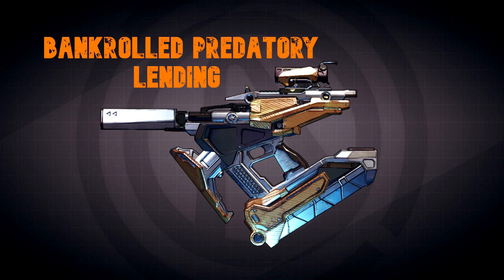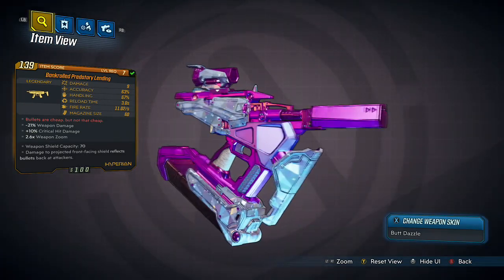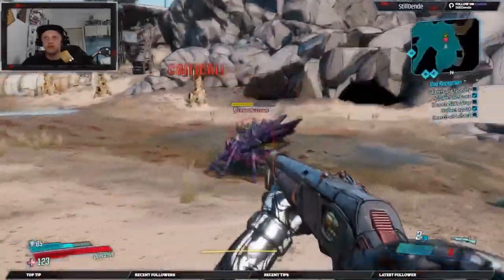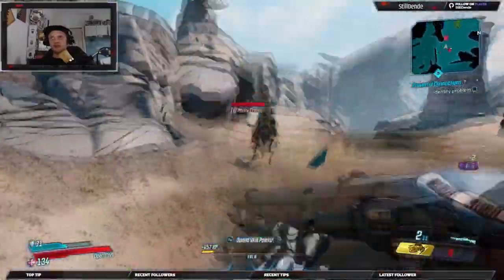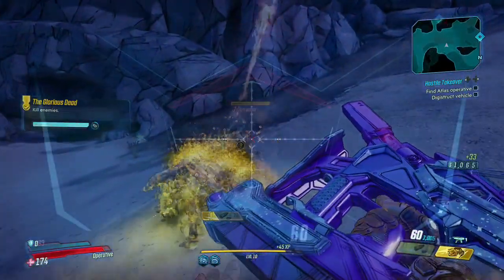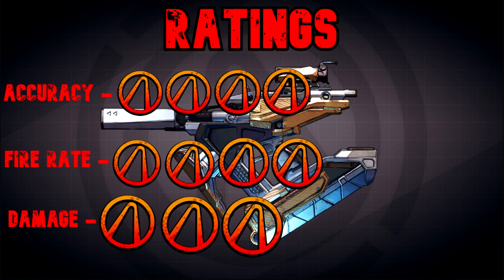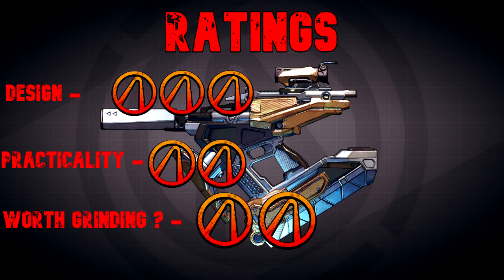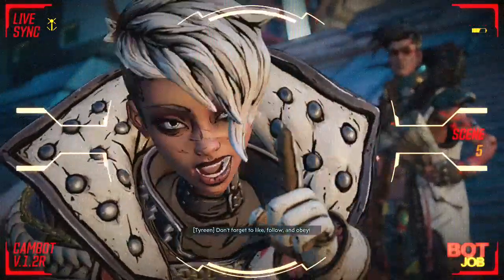Borderlands 3 - Legendary SMG - Bankrolled Predatory Lending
Taking a look at one of the legendary weapons in Borderlands 3 - The Bankrolled Predatory Lending